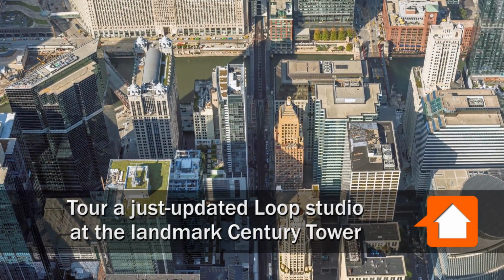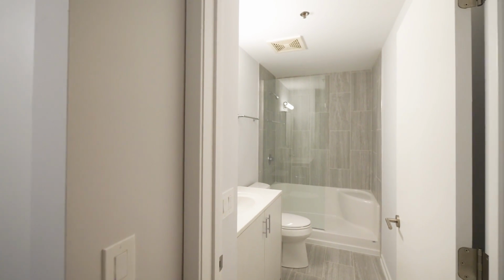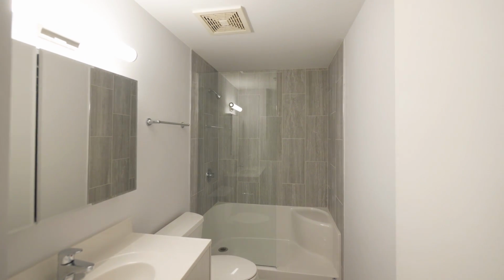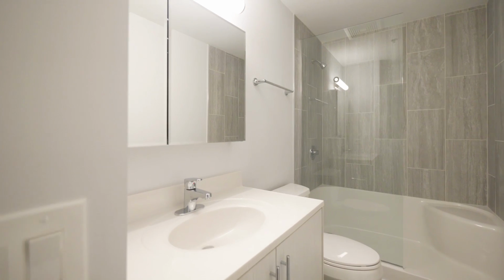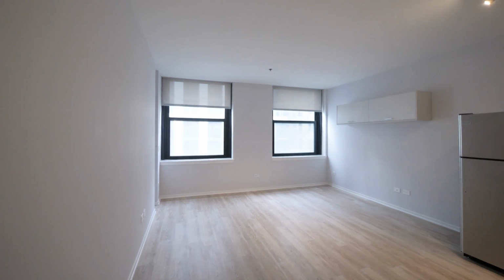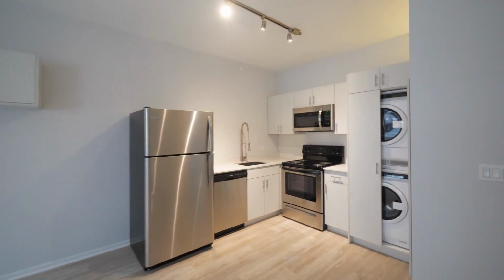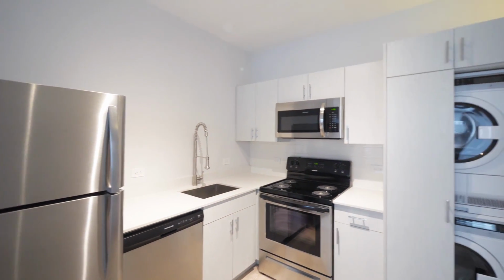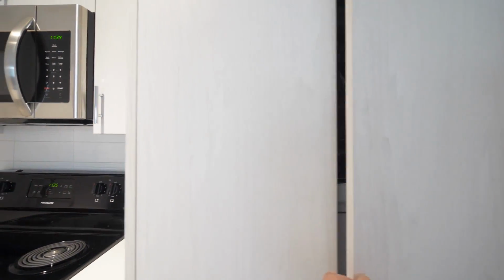A just-updated Loop studio at the landmark Century Tower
When it made its mark on Chicago's skyline in 1930, Century Tower was the tallest reinforced concrete building in the world and hosted a bank. In the interim, Century Tower was converted to condominiums and recently transitioned to rental apartments.

The studio to 3-bedroom apartments are undergoing a make-over. They boast high ceilings, efficient floor plans – and the most attractive rent levels in Chicago's Loop and near-Loop neighborhoods.

Building amenities include a fitness center, a rooftop deck with grilling stations, Pressbox dry cleaning, on-site management, maintenance and leasing staff and 24/7 door staff.

Century Tower's Theater District location is a short walk from the fabulous Riverwalk, River North dining and nightlife, public transportation, and Millennium and Maggie Daley parks.

Join YoChicago for a narrated walk through one of the apartments in this sponsored video.